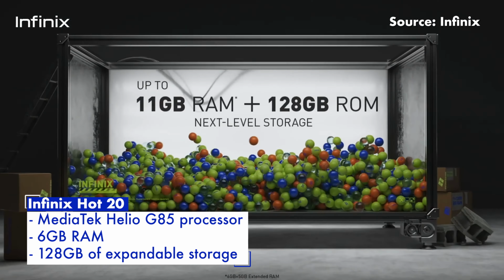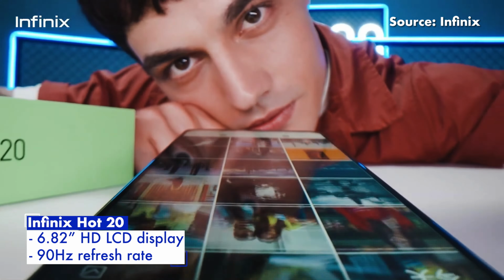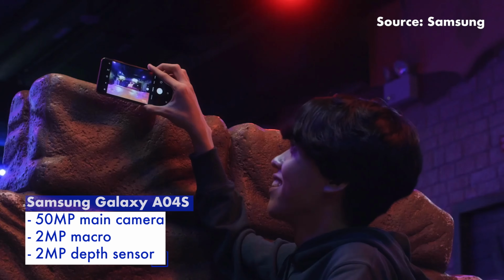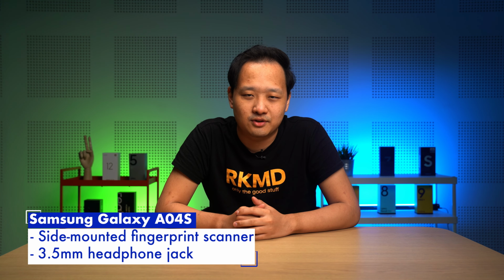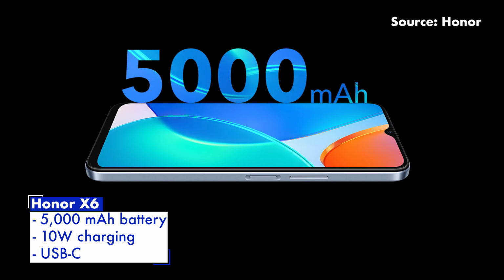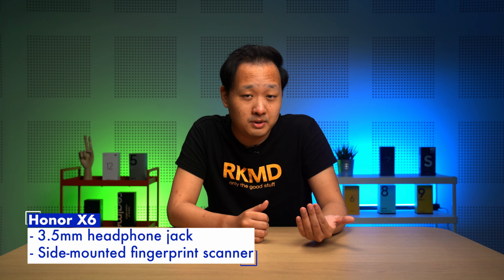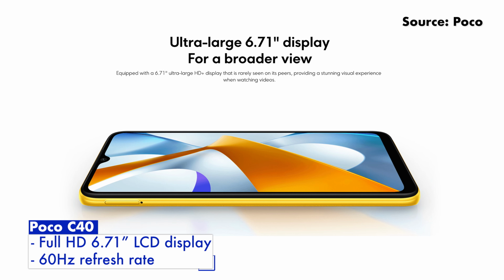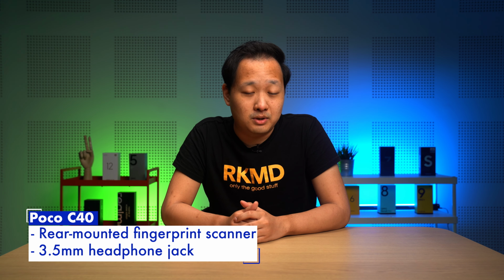Best smartphones under RM600 (Dec 2022) | SoyaCincau's Best Budget Buys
There have been a bunch of new affordable smartphones that recently launched in Malaysia. But which phones are the best? Well, we’ve gathered a list of five smartphones we think are worth taking a look at for under RM600.

Chapters:
00:00 - What’s the best smartphones under RM600?
00:24 - Redmi 10C
01:15 - Infinix Hot 20
02:00 - Samsung Galaxy A04s
02:43 - Honor X6
03:38 - Poco C40